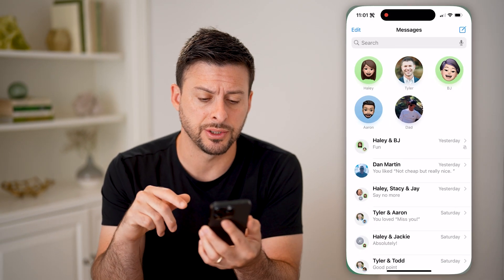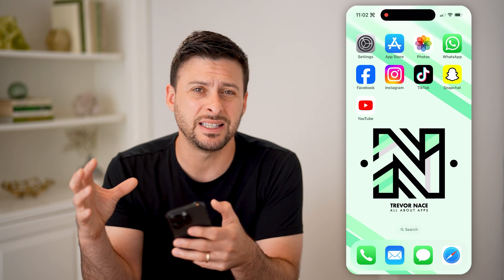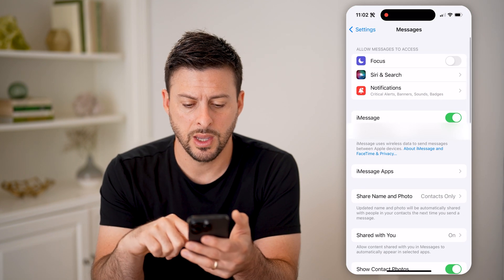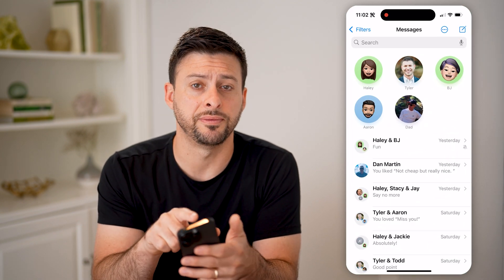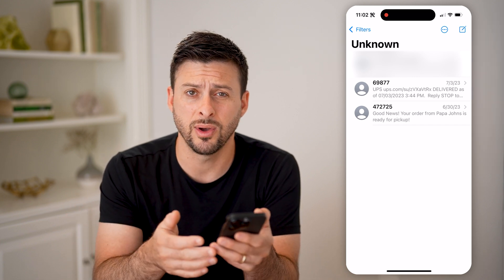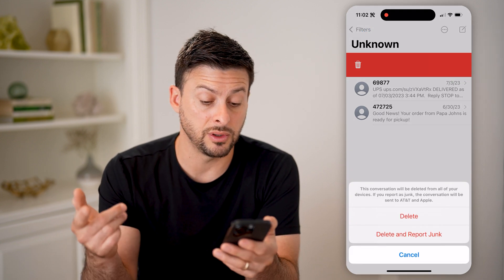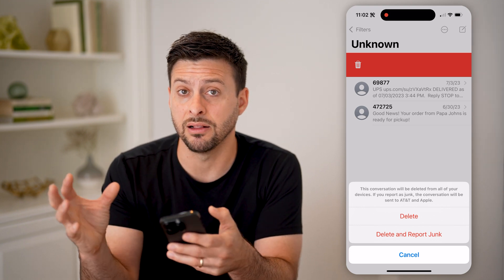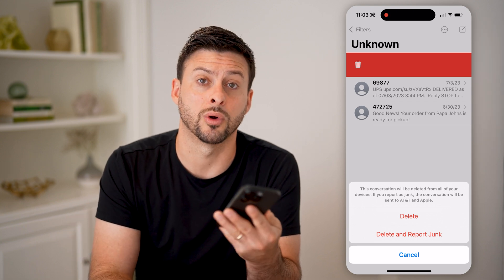How To Check Spam Messages On iPhone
Here's how to check spam messages on iPhone so you can see which chats have been filtered to keep your inbox clear.